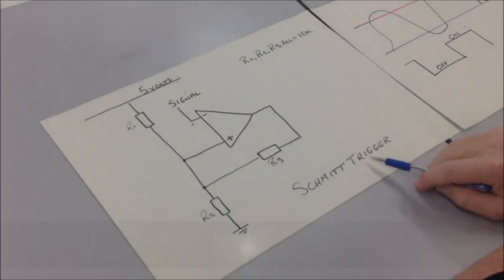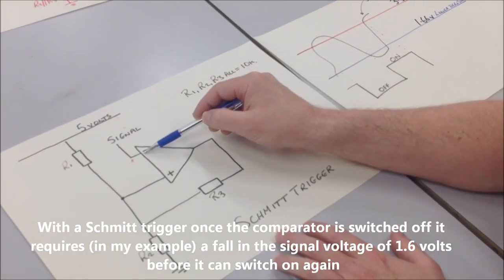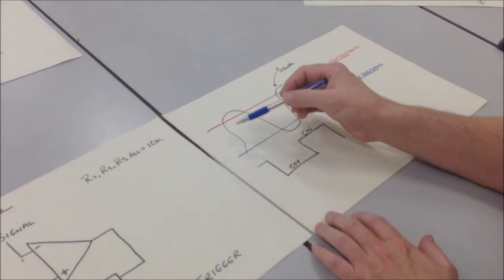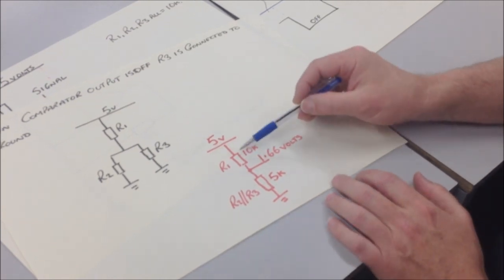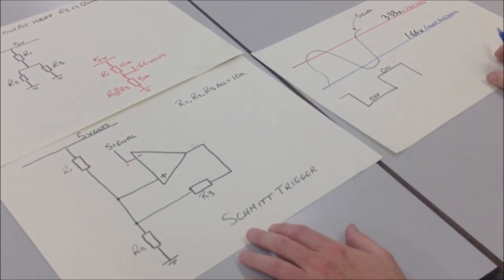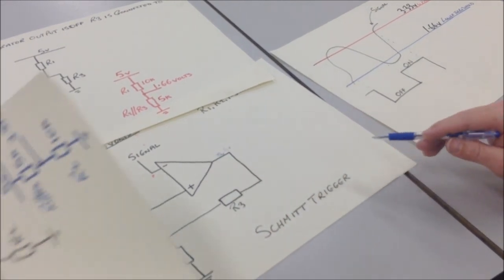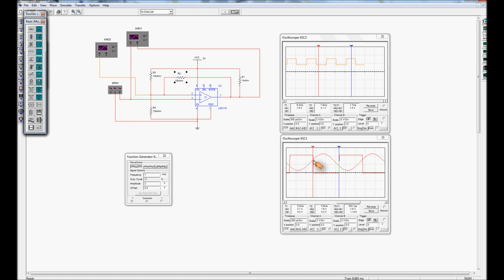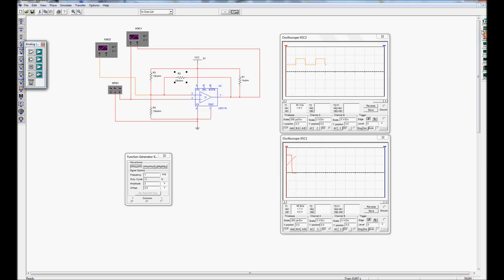"Schmitt Trigger" Paul Wesley Lewis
An explanation of the function and operation of a Schmitt trigger circuit with a simulation at the end.